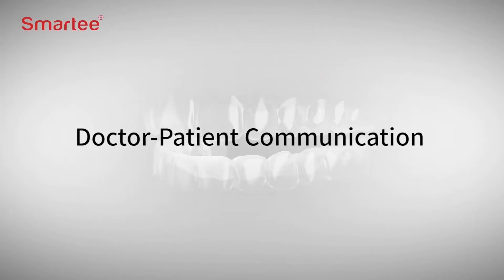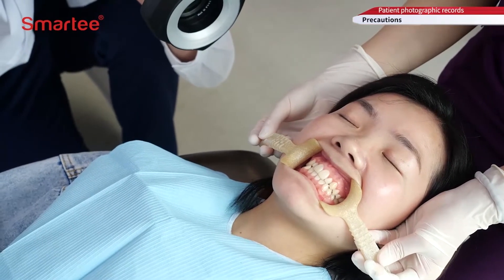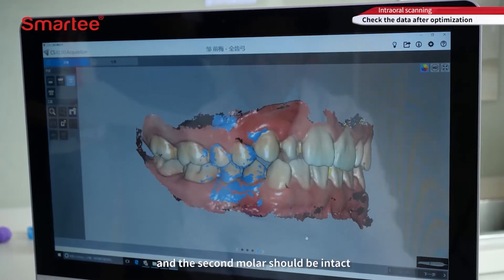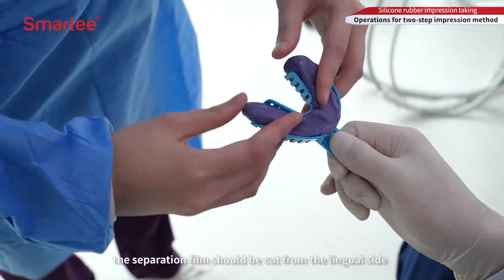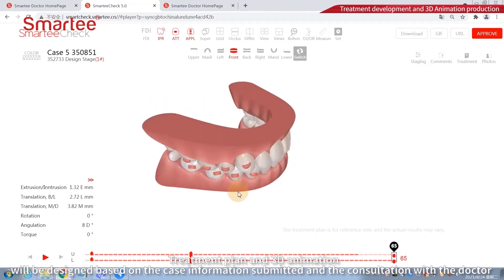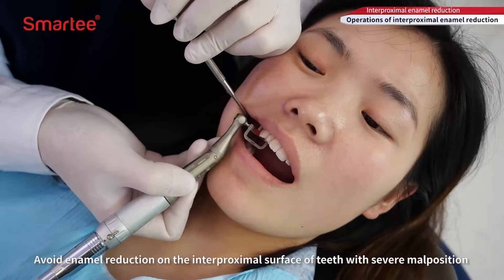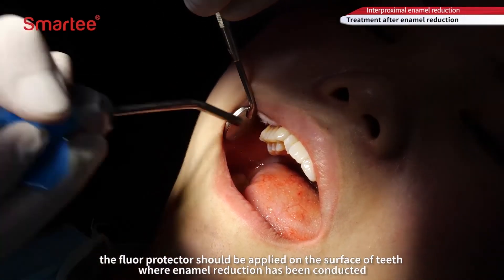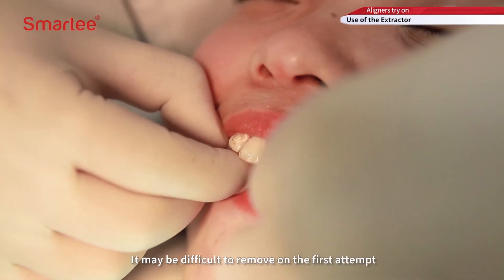Smartee Invisible Orthodontic Clinical Operation Guide mp4